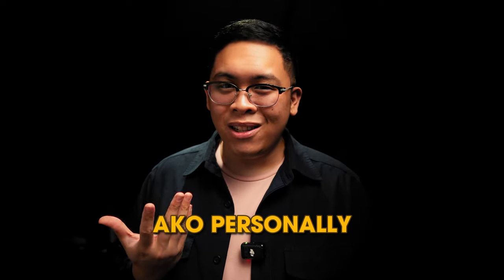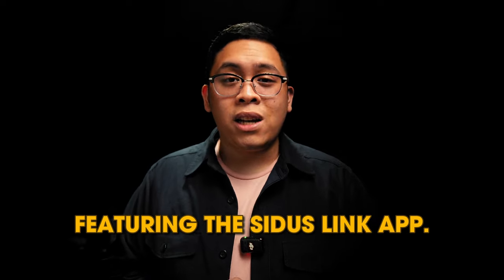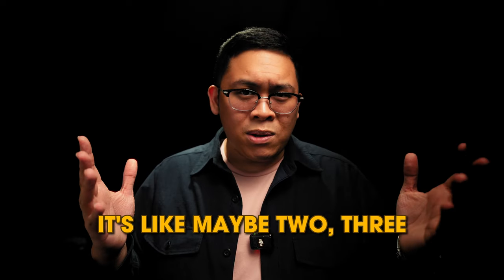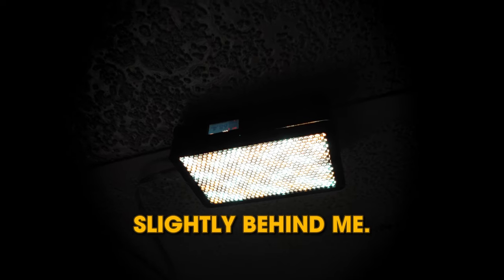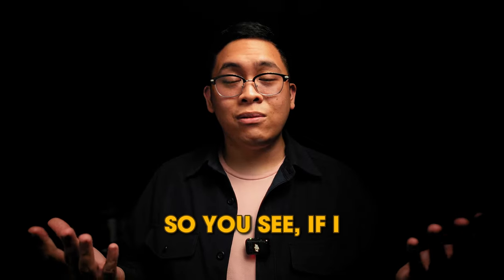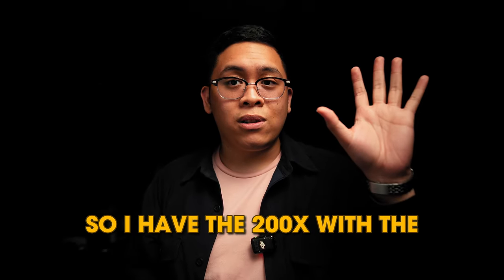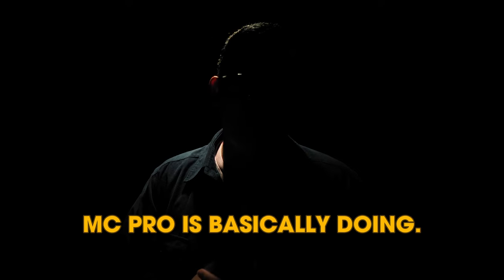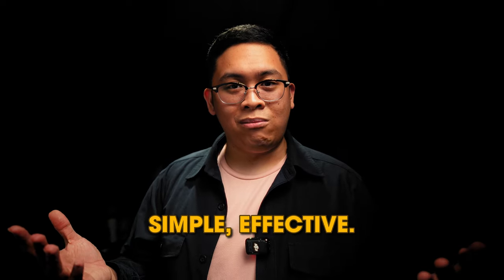Simple 2 light setup!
Simpleng simple lang! 🔥

Simple 2 light setup using my Amaran 200x and the Aputure MC Pro! 😊